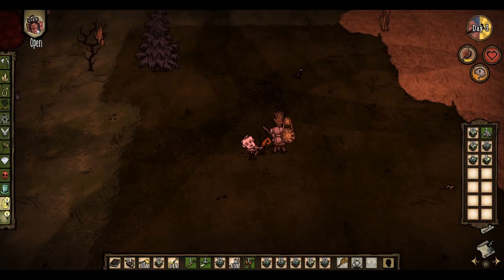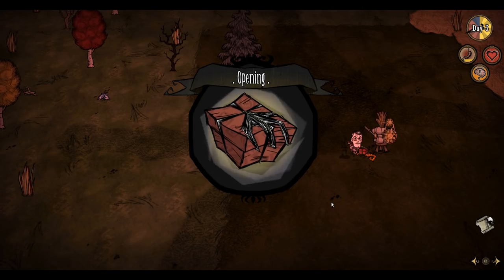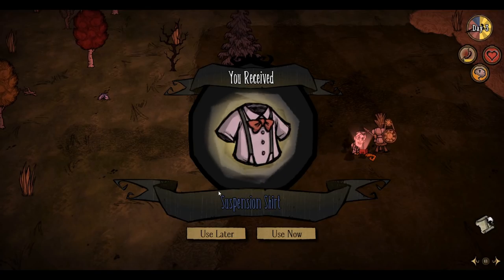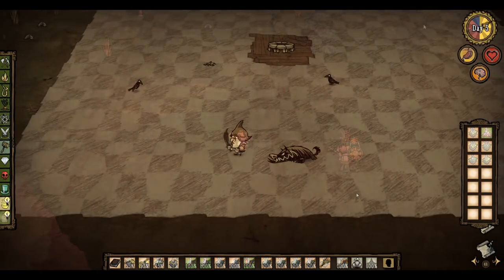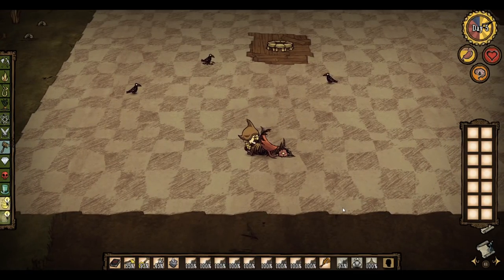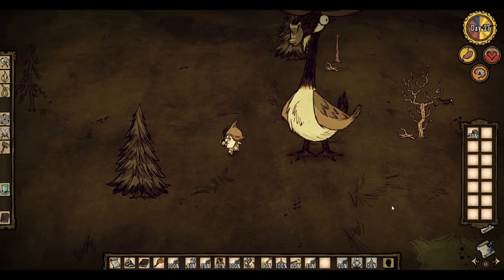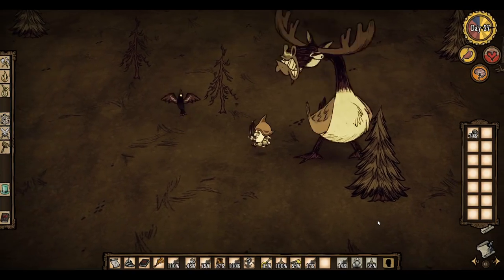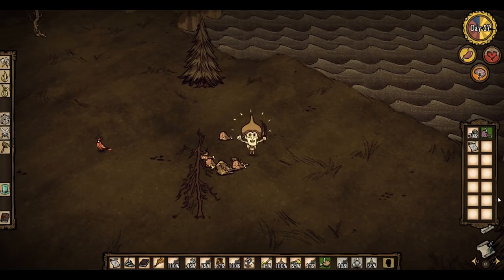[DST] Basic Guide to Kiting/Dodging!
Covers most of the kiting patterns that different monsters use. Obviously I haven't put in every monster/creature because a lot of them use the same patterns, but you should now be able to avoid a lot more damage than if you were tanking.

★Font Used: Tiza by Pablo Caro★